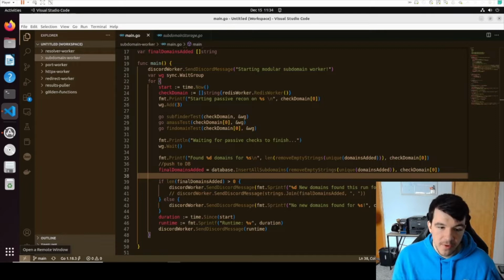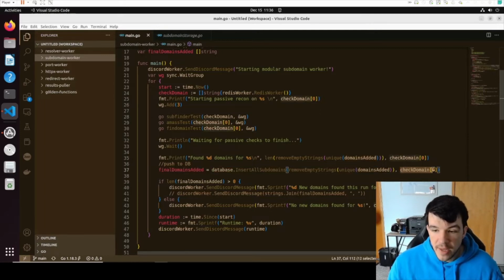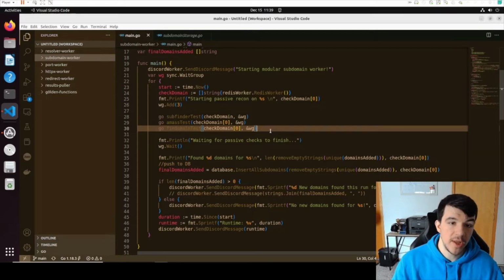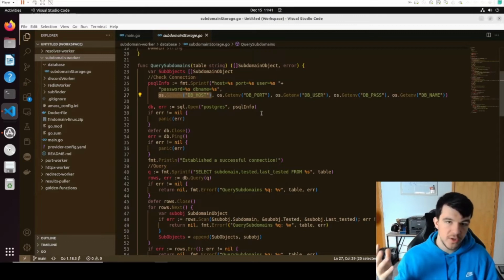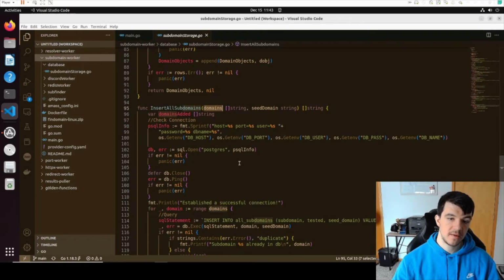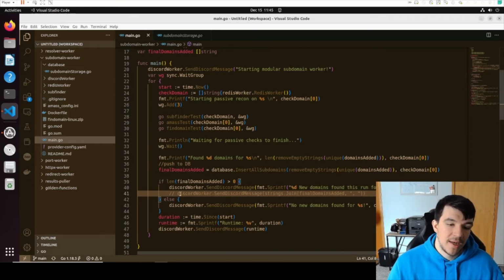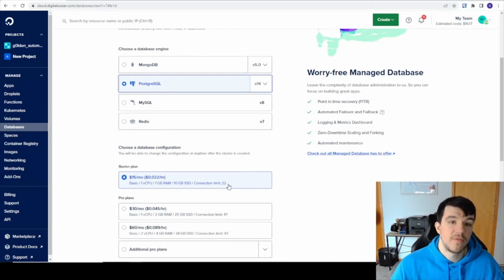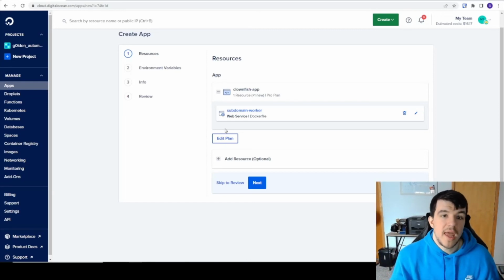How I connect my automation to a database! (Automation Series)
This is a short demo video explaining how I use environment variables within my dockerized automation to connect to a central database. This will make the data storage, queueing, etc. much easier in your automation. Check it out!